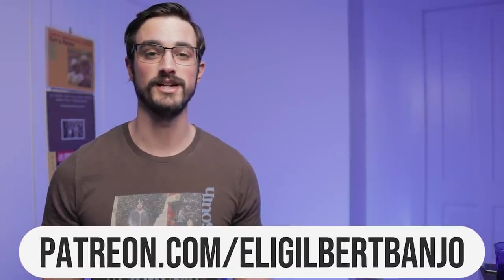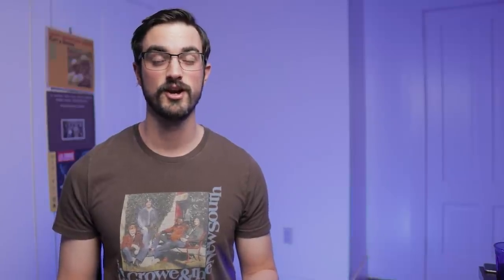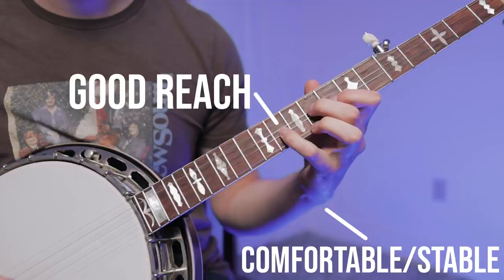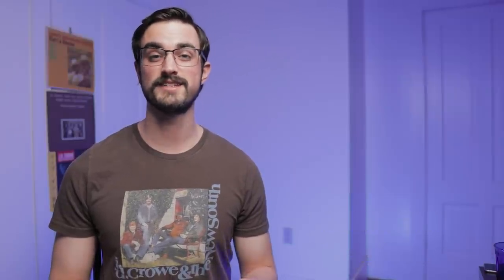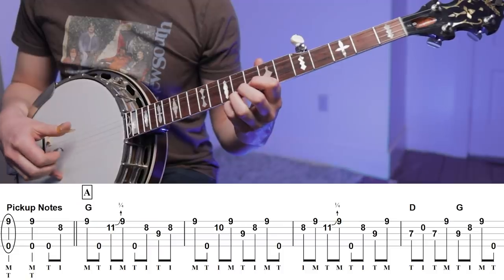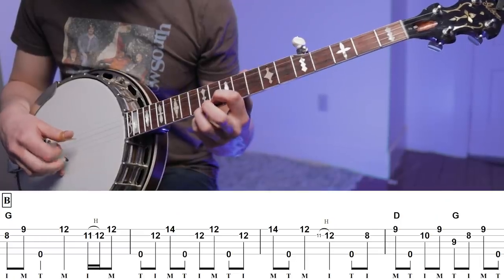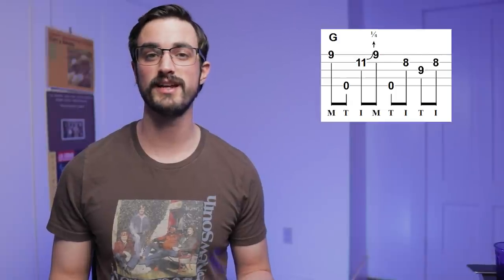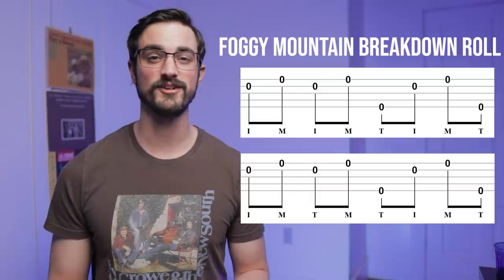Why is Sally Goodin So Hard?! // Bluegrass Banjo Lesson